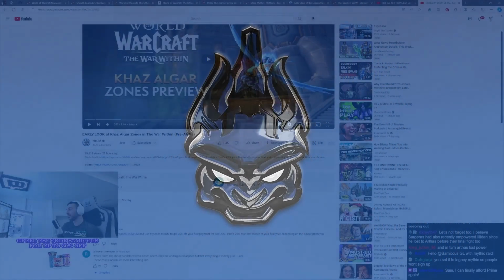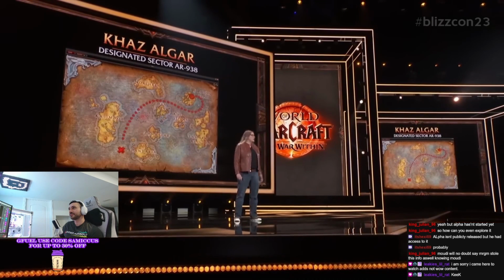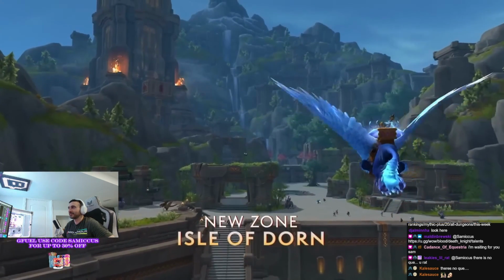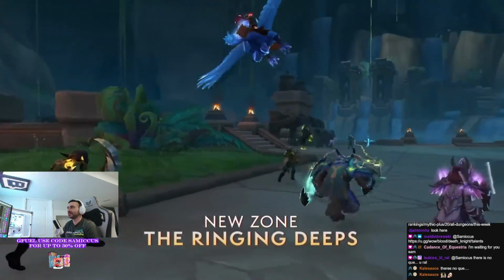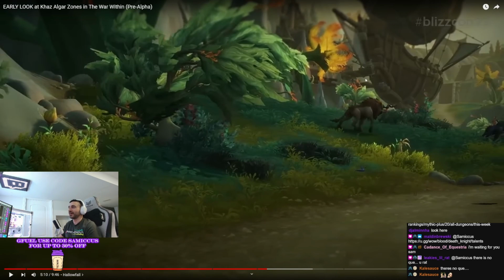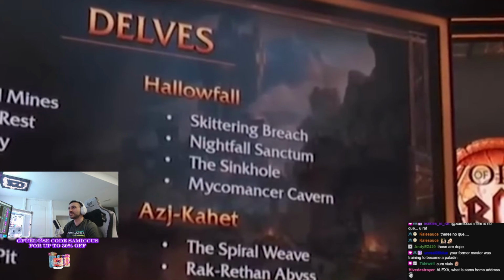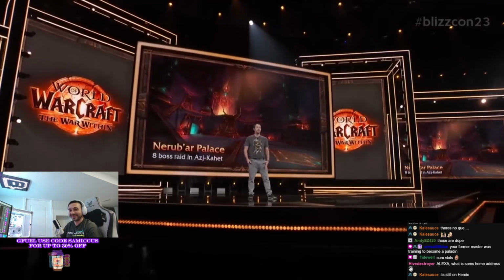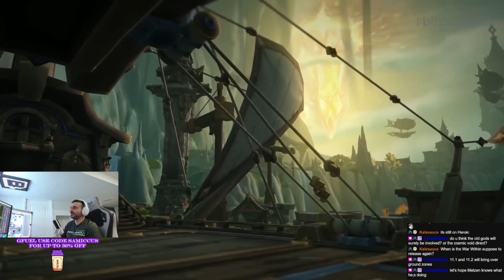Pre-Alpha Khaz Algar ZONE PREVIEW - WoW The War Within - Samiccus Reacts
The official Youtube channel of Samiccus. Catch up on the best moments from my streams. Just a dad gamer questing through this journey called life. WoW player since 2005.